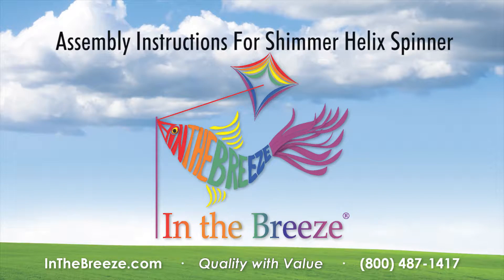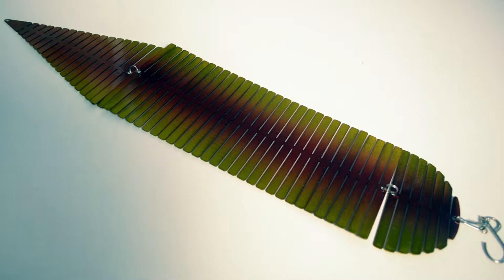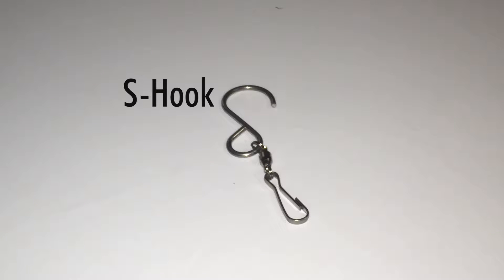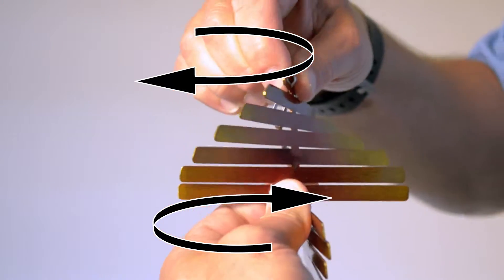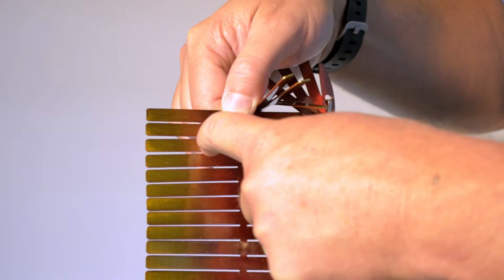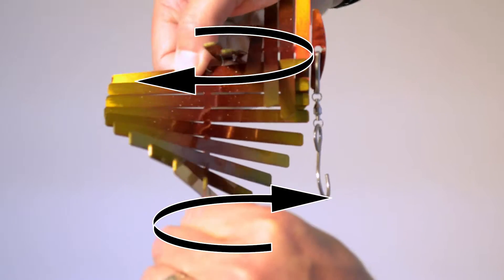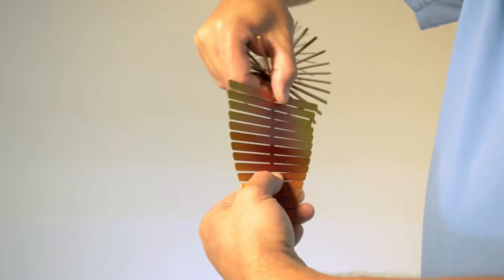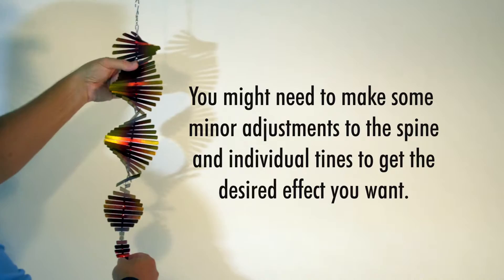Assembly of Helix Spinner